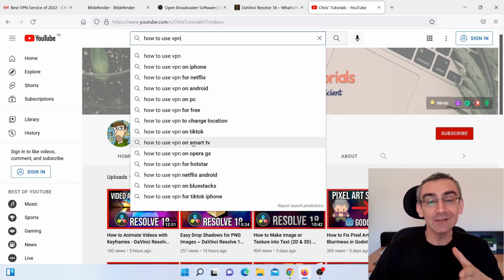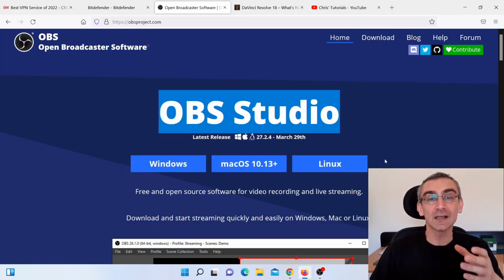Make +$1500 Per Month For Free With YouTube And Affiliate Marketing As A Beginner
Make +$1500 a month with this beginner friendly affiliate marketing method.

In today’s video, I’ll show you how you can use two free software to make simple videos that you can use to promote your affiliate products.